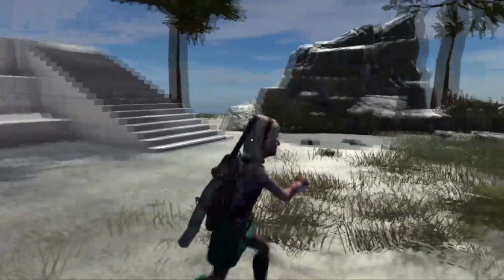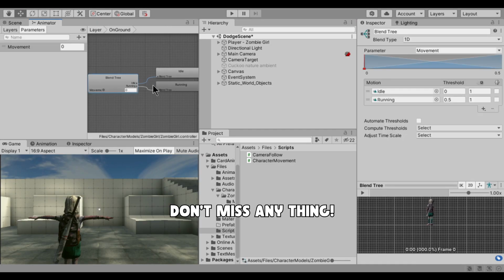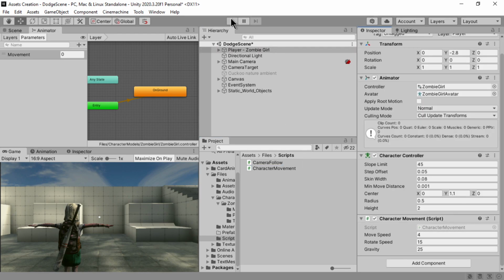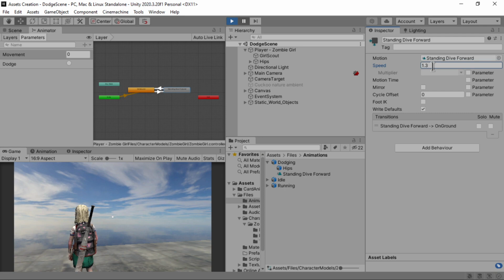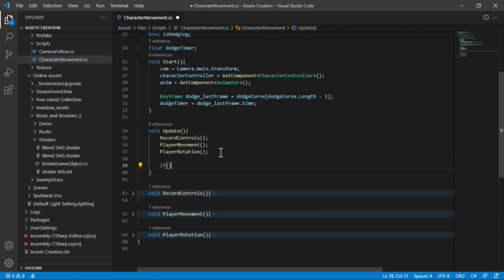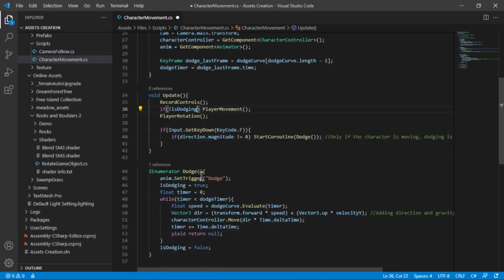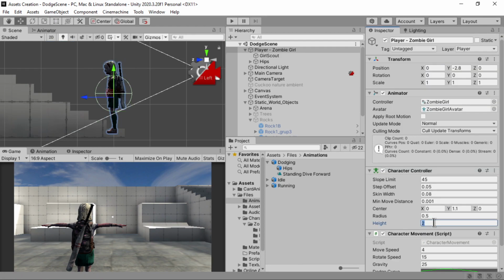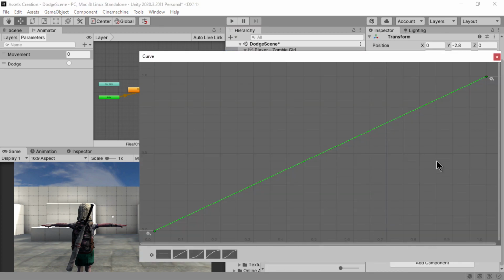How to add dodge roll in your game | like AAA games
The code had some issue that's why,

🔹Namaste 🙏 and Welcome Everybody, 😊
I am making this tutorial to help you guys sort out how to add dodge roll mechanics to your game. 💯
I tried to make this very simple and easy for you guys.
🔹 I also showed you how I created the character movement function in this game.

🔹 The first step is to create your dodge animation. You can also download it free from Mixamo.
Now in your animator controller, add the animation & also create a dodge trigger parameter.
Connect your grounded state and dodge animation with each other and change the setting as shown in the video.

🔹 Changes in your animation.
Set Root Transform position y to feet and check "Bake Into Pose" so, that it will always play up on the floor.
And Root Transform Rotation to Body Orientation and check "Bake Into Pose".
The offset of body orientation to -45

🔹 Animation curve is a very powerful tool adding this as a variable in your system will give you the more flexible option, rather than using a float value to declare the speed.

🔹 We will only allow dodge if our character is moving in some direction.
In your script, you can also use your inputs to trigger if the character is moving.

🔹 Disable character movement while our character is performing a dodge roll.
And also lower down the rotation speed.
Add audio to our roll, that would enhance the overall dodge. And make it even sweeter.

🔹 The height of the collider should be changed with the animation and the current body state.
The two things we are going to change are the collider's height and its center.

🔹 Find the best setting for your character.
Get the length of your animation. Actually at the point where your character is not changing its position
set the time of the last key of the dodge curve to the length of the animation.
Value is going to be the speed of your dodge at that frame of the animation.
Set it up with the best suitable values that match the animation that you have.

🔹 Finally, you have working dodge mechanics in your game.
I hope this video was helpful and you get the idea of how it is done, if you do have some questions, you can freely comment it out. I will try my best to answer you.

🔹 Here are some of the three upcoming tutorial videos.
a) Sword Contact Effect in Unity3D
b) Simple but effective Wall Climbing Mechanics.
c) Creating a character in a blender, rig it, animating it, and importing it to the unity.

🔹 I will make sure to come up with more amazing tutorial videos for you guys.

🔹 But until then,
So that you won't miss any valuable content.

Intro: (0:00)
Character Movement: (0:25)
Setup Animation: (2:45)
Programming Dodge: (4:10)
Finalizing: (7:20)
Final Preview: (7:58)
Upcoming tutorials: (8:18)
Outro:(8:42)